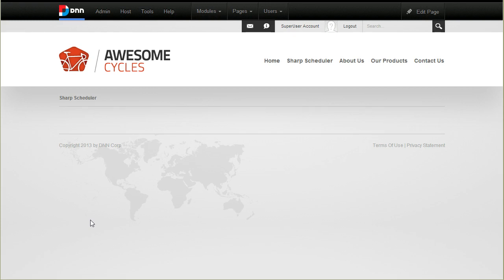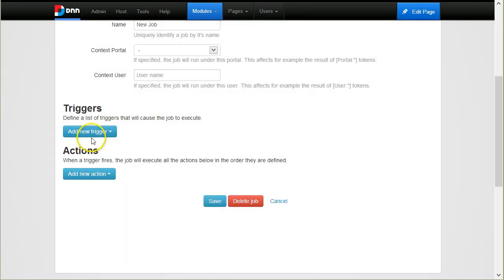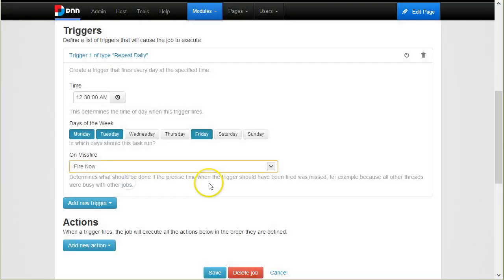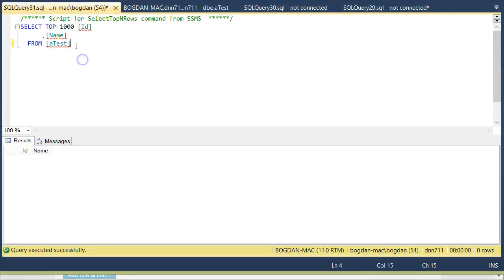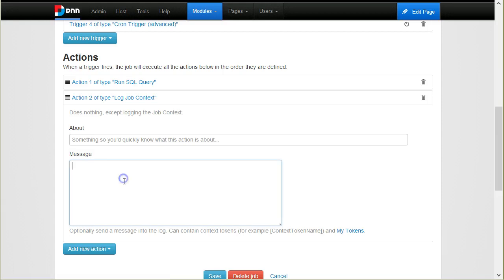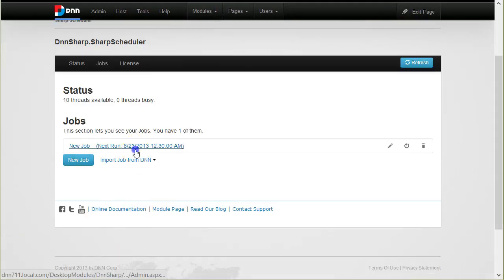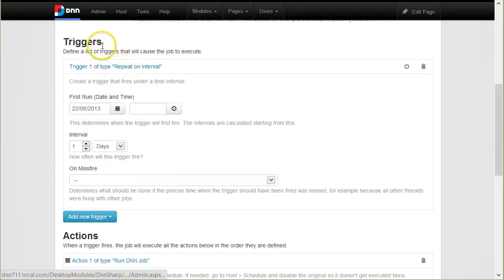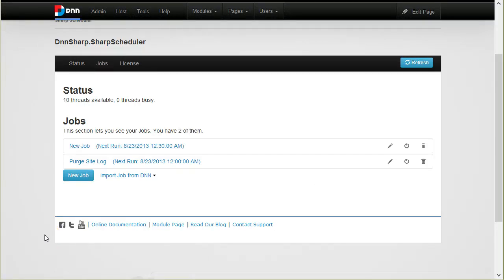Getting Started with Sharp Scheduler 1.0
Sharp Scheduler is a Enterprise and General Website Task Scheduler for DNN. It can run tasks on time triggers or application events. It also features an extensible framework to allow new triggers, services and actions to be hooked through config.